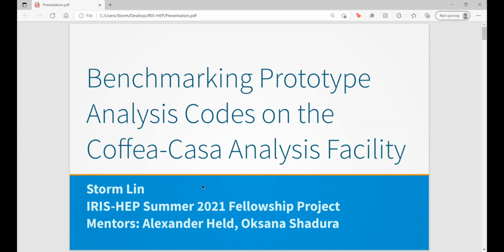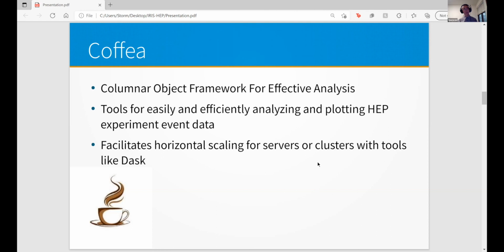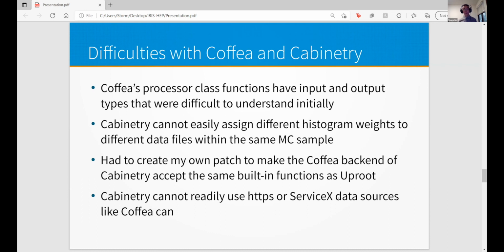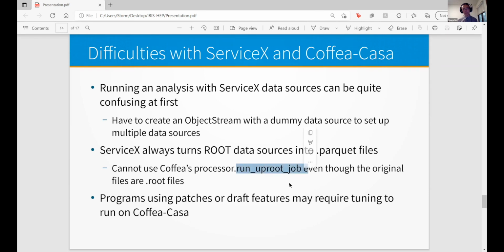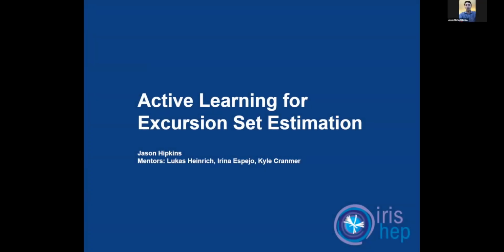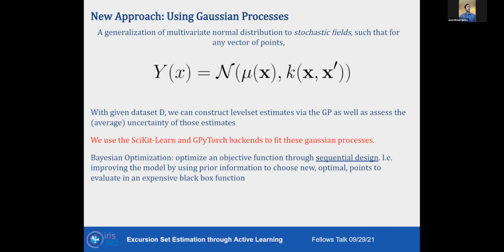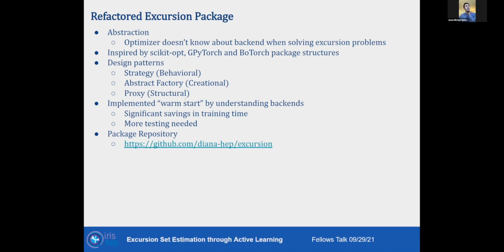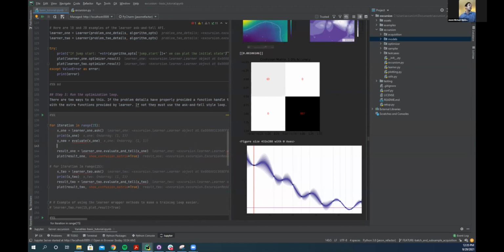IRIS-HEP Topical Meeting (29 Sep 2021) - Fellowship Presentations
00:14-18:05 Storm Lin - " Benchmarking Prototype Analysis Codes on the Coffea-Casa Analysis Facility"
18:05-31:33 Jason Hipkins - " Active Learning for Excursion Set Estimation"